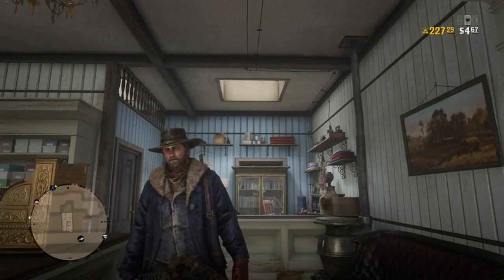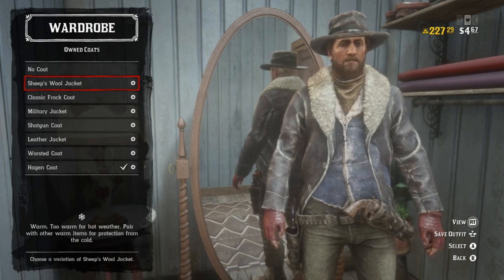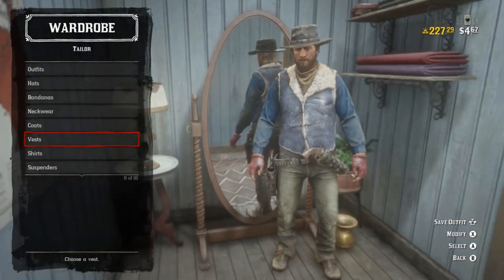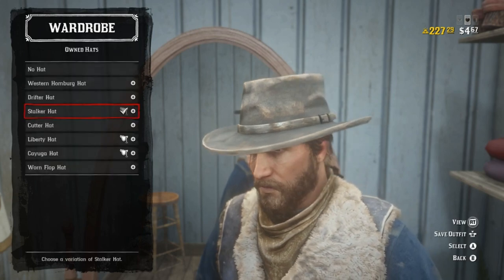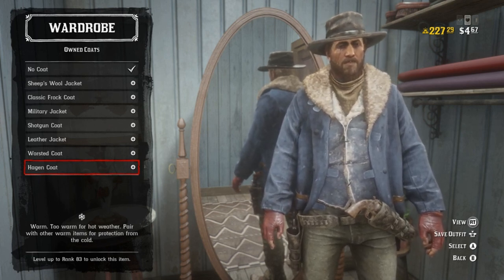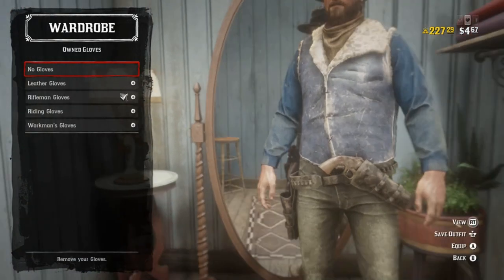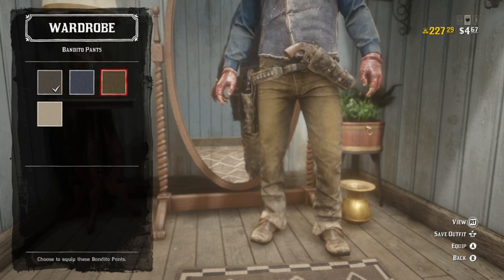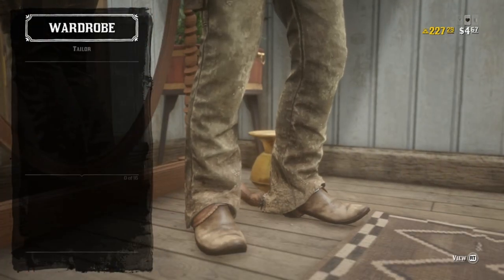How to Make Red Harlow's Outfit in Red Dead Redemption 2 ONLINE!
Ahh it feels good to start tackling some of this stuff, kudos to the final subs who got us to our goal of 250! (and the... fifty right after that, hot damn!) Today we TRY to get an online red harlow outfit, which gives us access to a few more choices over the single player though we are missing a few things as well. That said, I still dig the look!

Current Requests:
RDR1 Outfit Expert Hunter, Gentleman's attire, Elegant Suit and Walton Gang Outfit
Billy the Kid From Young Guns
Mayor Hoodoo Brown's Dual Peace Makers from GUN
James Dean from The Giant
Jesse James
Cullen Bohannon
Mississippi from Eldorado with John Wayne
jeffrey dean morgan outfit from The Salvation
Virgil Cole and Everatt Hitch from Appaloosa
Brisco County Jr.
Harmonica from Once upon a time in the West
Django Old and New
Colton White from GUN
Clint Eastwood from Unforgiven
Alan ladd's Shane outfit and his gun
Jack Palance's Jack Wilson outfit and guns from the same movie
Doc Holiday Online
Frank from Once Upon a Time in the West
Ed Harris's character from west world